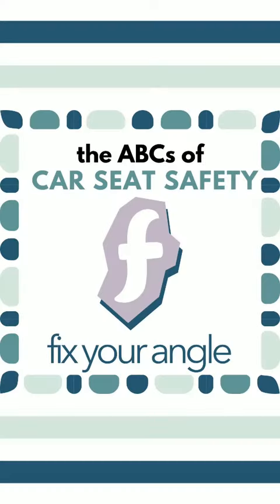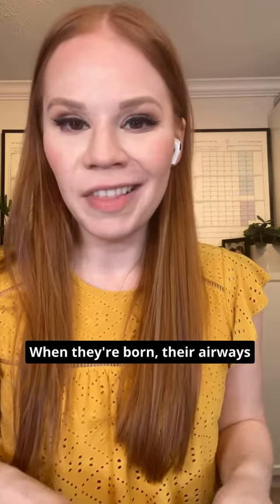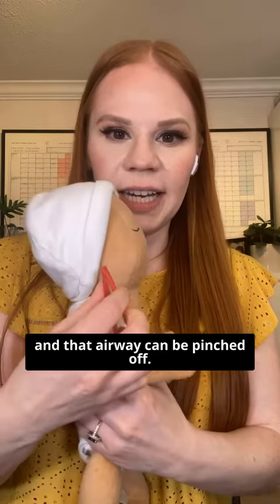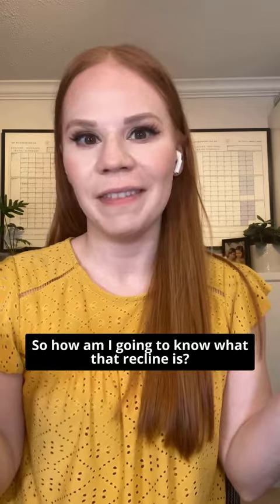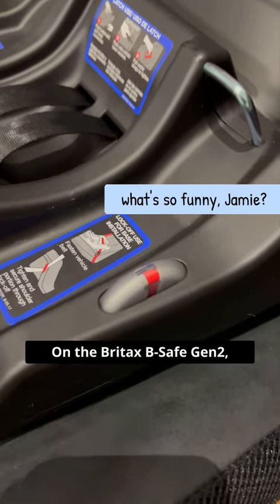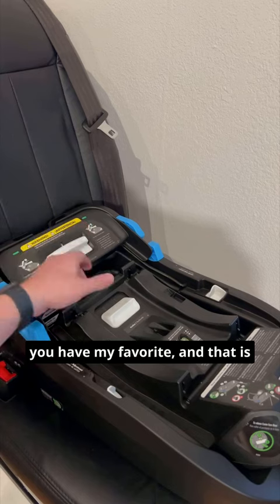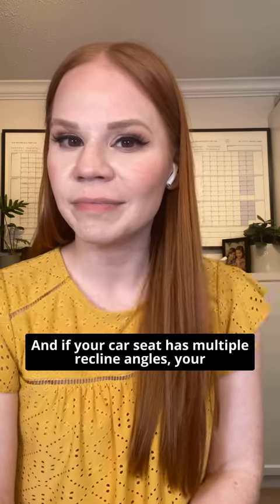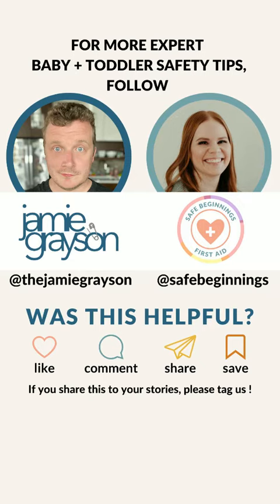F is for FIX YOUR ANGLE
Why is a car seat’s recline angle important, especially for rear-facing children? It helps to protect the airway! When a baby is born, they lack the tone in their neck to hold up their head. We also know that babies have very small, flexible airways. When they get into a chin-to-chest position, this can block their ability to breathe freely, and poses significant risk to a child without head control (We *ARE* going to talk about head slump later in the series, don’t worry!)
For a newborn, the angle should be as reclined as permitted in the car seat user manual.
The angle may change, so be mindful that it may be adjusted over time! Your car seat’s user manual will indicate at what point the angle can or should be changed, typically based on weight, age,  or a  developmental milestone (ex: head control, sitting unassisted).
⚠️TIP: Always check the car seat’s angle when you’re parked on a flat. Many angle indicators rely on gravity and if you’re parked on a slope, even a small one, you won’t get an accurate reading.
💡NOTE: Some forward facing car seats may also have certain required recline angles as specified in the car seat manual. On some car seats, adjusting the angle may create a more secure install by improving the car seat’s fit-to-vehicle. Always check your car seat’s user manual for guidance.
If you like this info, make sure you give us both a follow and SHARE this in your stories to spread the word. You can even hit SAVE so you can access it later!
Do you have questions about angles and car seats? Drop them in the comments below 👇
👋 Hey, I'm Jamie! I’m a CPST, an internationally-recognized baby gear expert,  and baby industry veteran of nearly 20 years. I am the unofficial Guncle of the internet and currently am on the Board of Directors of The ABC Kids Show.
👋 Hey, I'm Holly! I’m a baby + toddler safety expert: certified pediatric first aid instructor, car seat instructor (CPST-I) and childproofing/injury prevention professional.

Jamie Grayson:
Instagram.com/TheJamieGrayson
Facebook.com/Jamie.Grayson

Holly Choi:  @safebeginnings
Instagram.com/SafeBeginnings